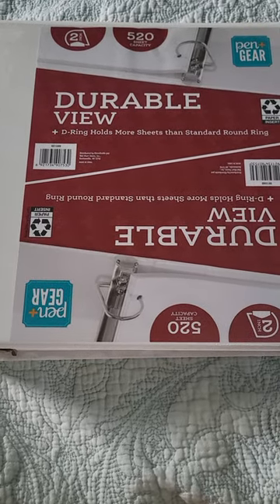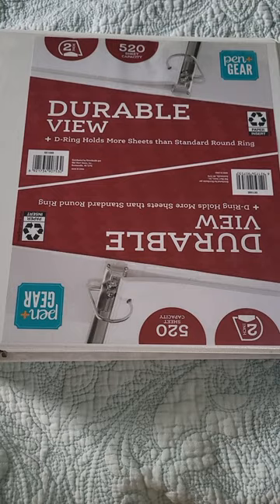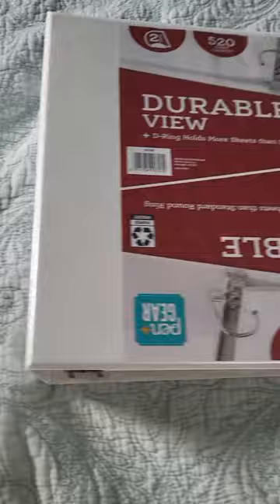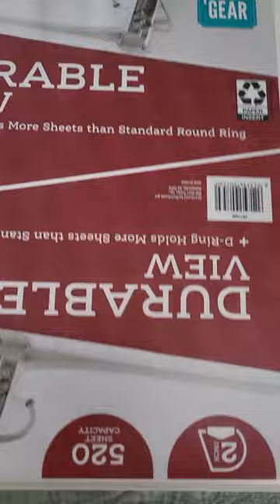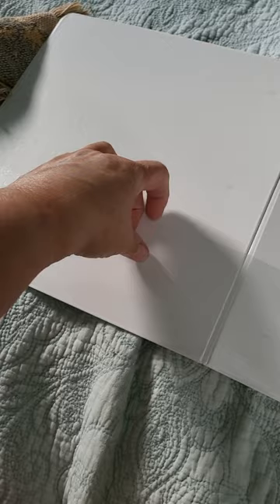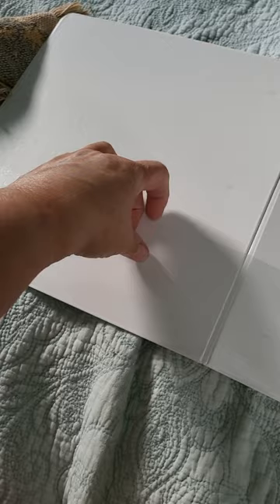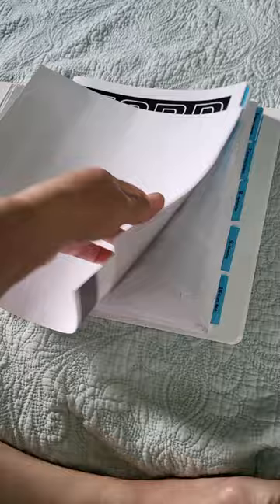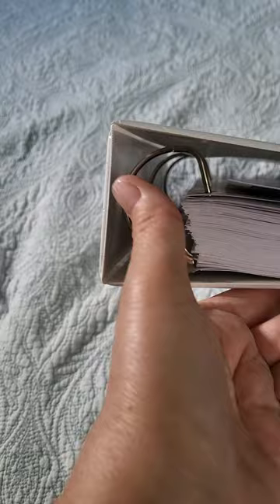Pen and teller durable review two inch binder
Pen +Gear,  2 inch binder with easy open One hand operation period
The binder has a clear cover on the front & back that you could inset a cover page. The interior  also has pockets on the front and back. You can slide a label in the side pocket..
This binder can hold 520 pages.
It feels like a heavy duty binder. It has a D ring which holds more sheets than the average round ring.